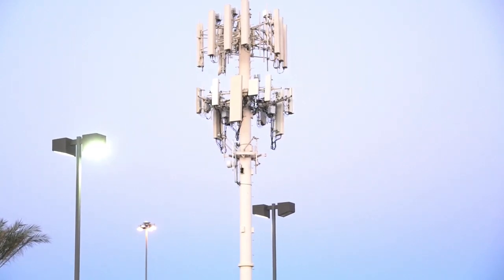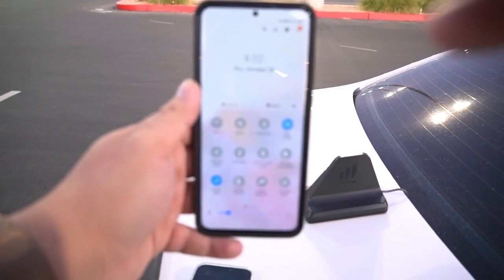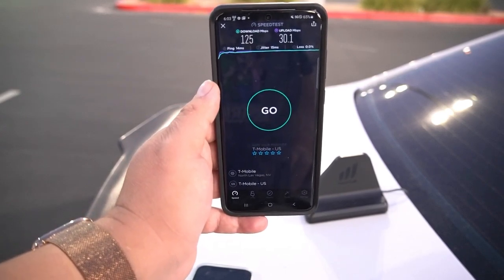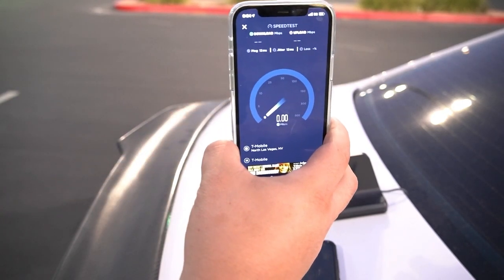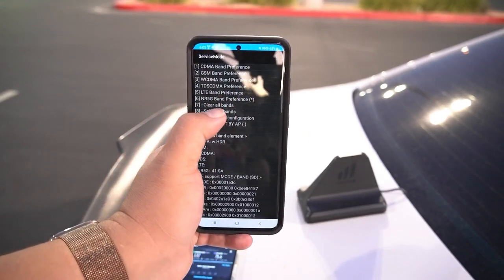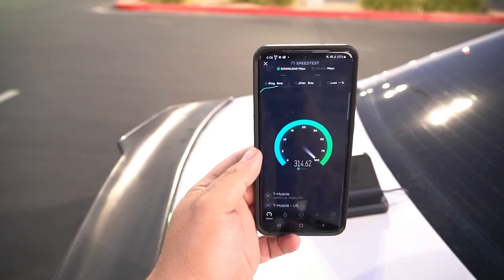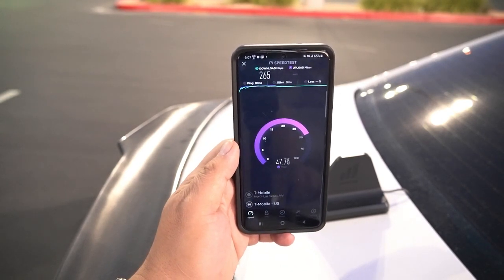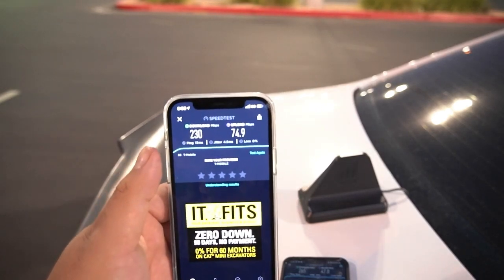More T-Mobile n41 Network Testing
More n41 testing in Las Vegas NV southwest area Tropicana ave and ft Apache